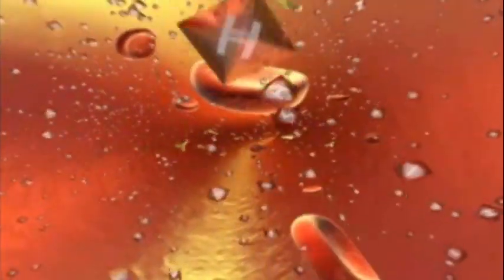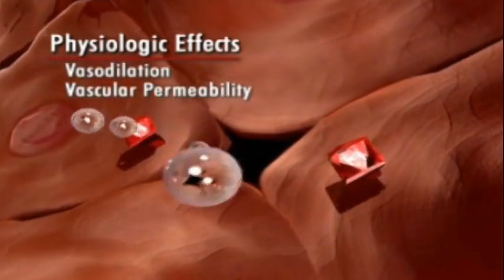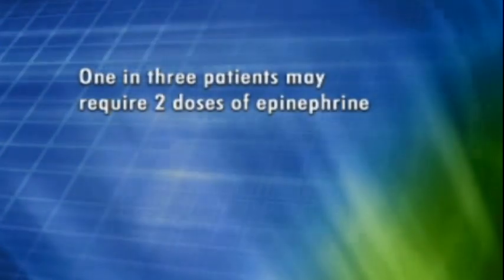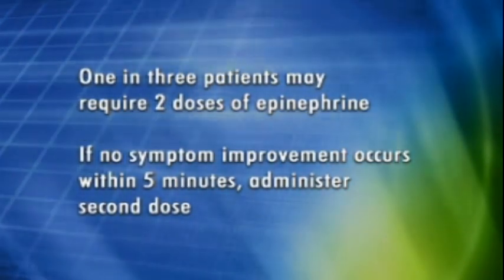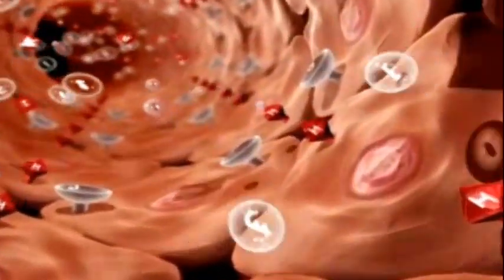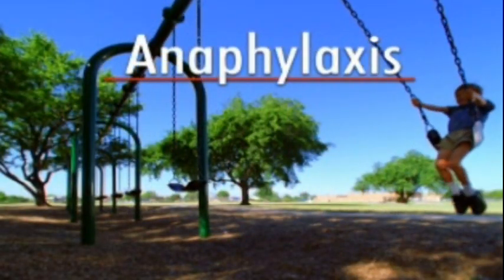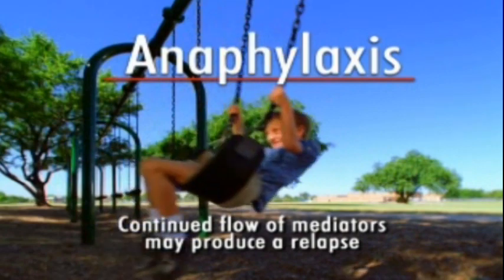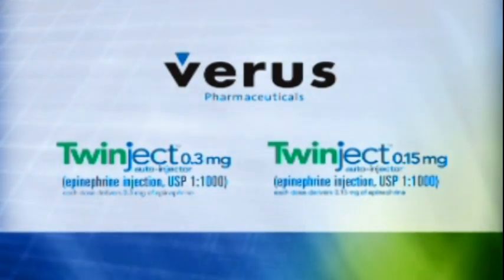Animation describing Anaphylaxis and the bodies Physiologic response , MOA, Mechanism of Action